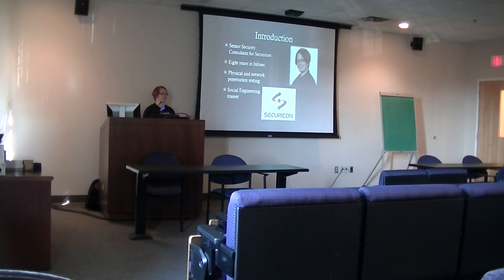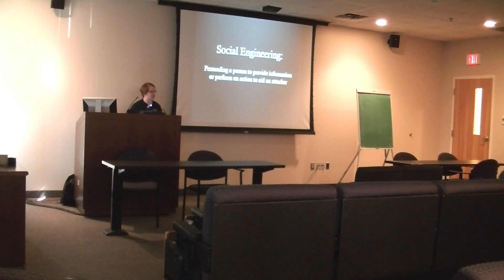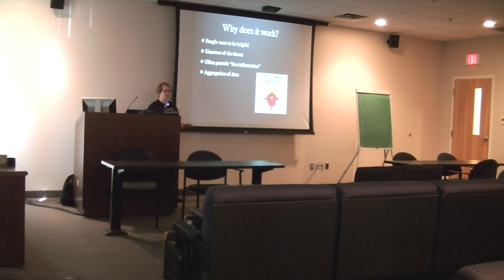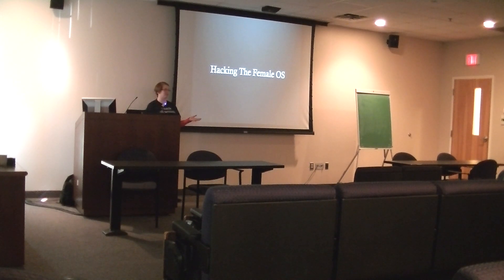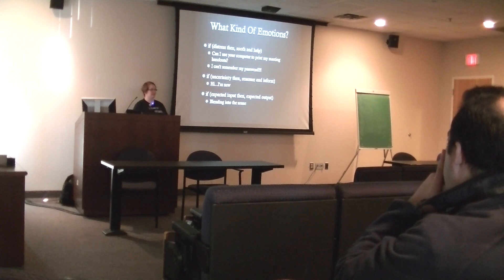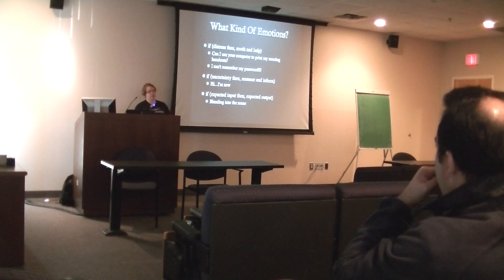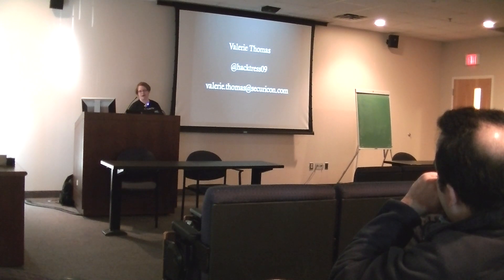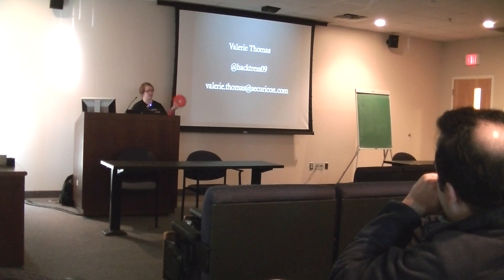Hacking the Male and Female OS (Men are from Windows, Women are from Linux)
Title: Hacking the Male and Female OS (Men are from Windows, Women are from Linux)
Speaker: Valerie Thomas @hacktress09
Security BSides Delaware 11/9/2012 10am